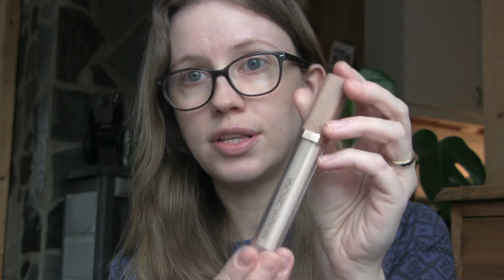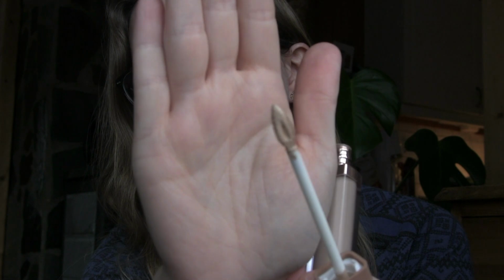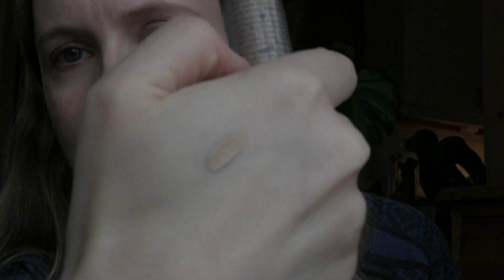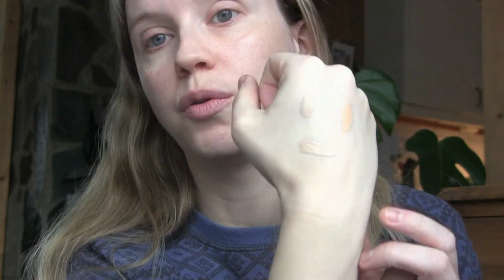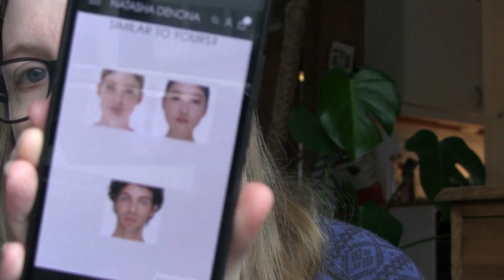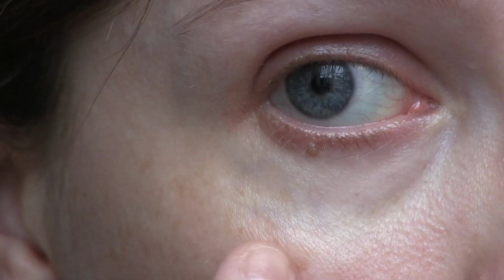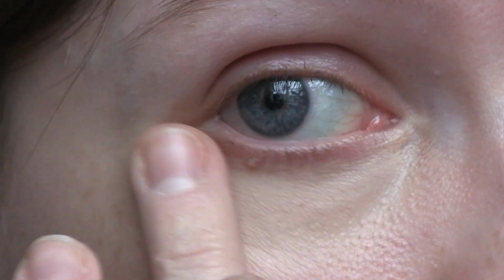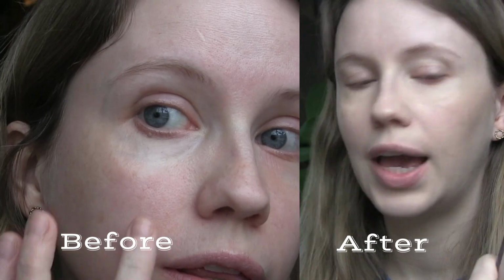Review: Natasha Denona Hy-Glam Concealer | How I chose the right shade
Hi Guys! I wanted to give you a review of the ND Hy-glam concealer, and talk about how I chose the right shade for me. I will do swatches, a demo and try to explain the best I can how I feel about this concealer. Hope you enjoy!

Chapters:
0:00 Intro
1:36 Claims
04:39 Application tips
05:10 My  experience
06:02 Pro tip
07:44 Formula
08:55 My  skintype and problem areas
10:53 How I chose my shade
18:40 Affordable alternatives and comparisons
20:43 Swatches
21:17 Taking the quiz on ND website
23:35 Doing the shade finder with you
24:31 Demo
33:24 Before & after